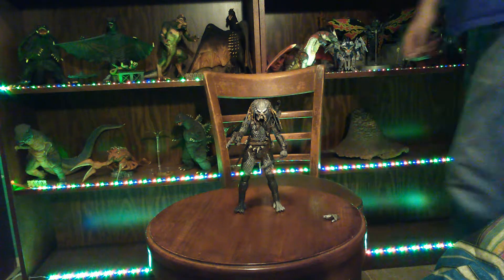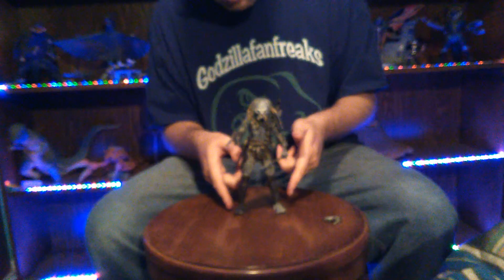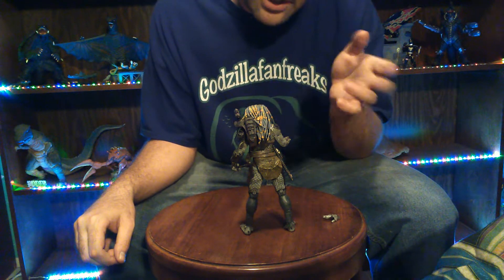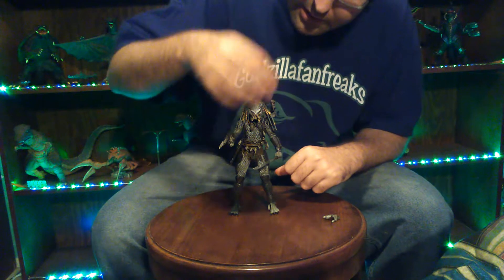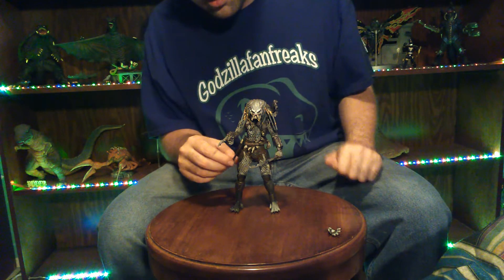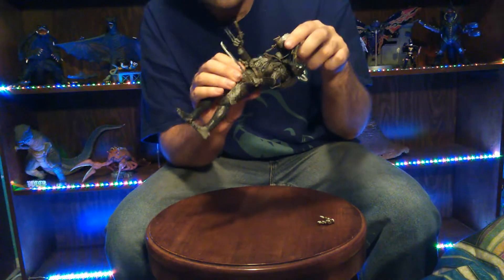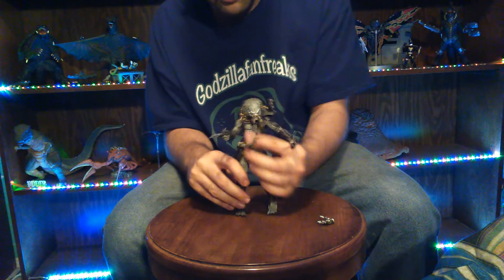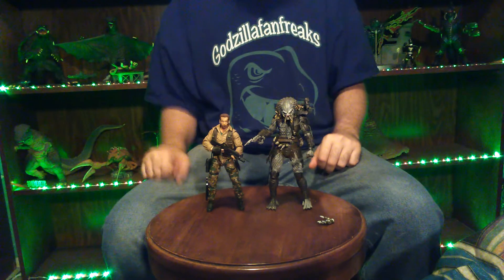NECA Elder Predator version 2.0 review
My review on the NECA Elder Predator version 2.0 figure.